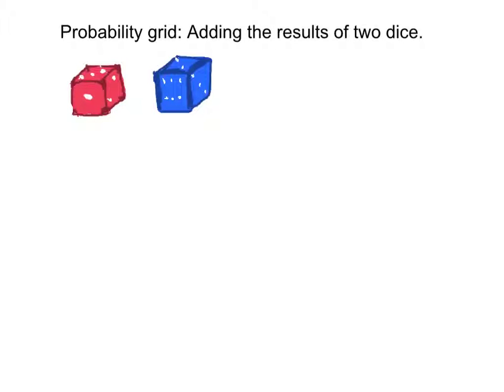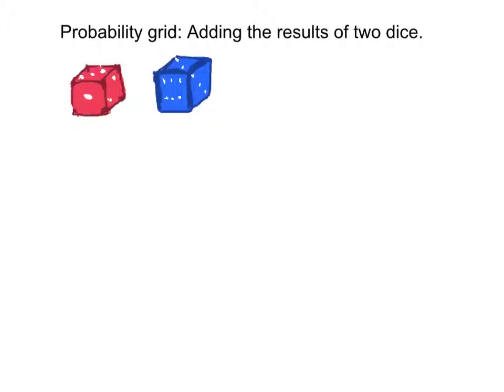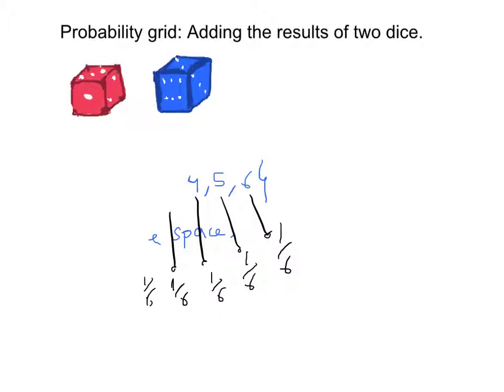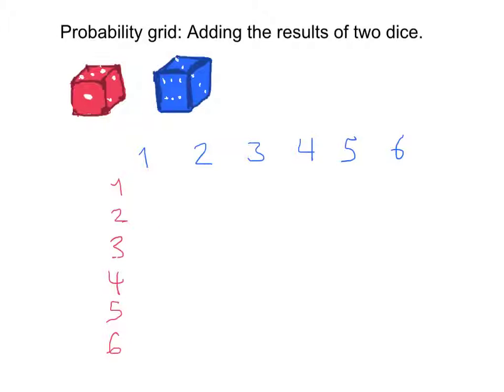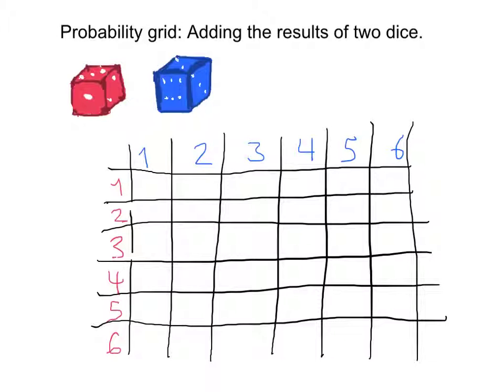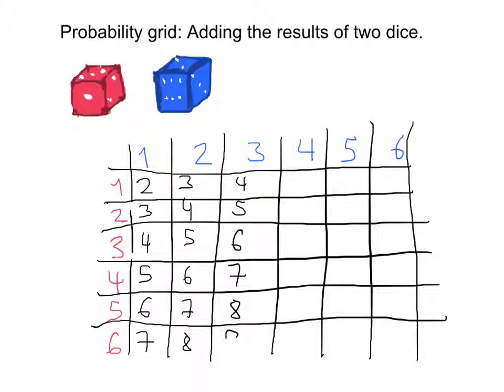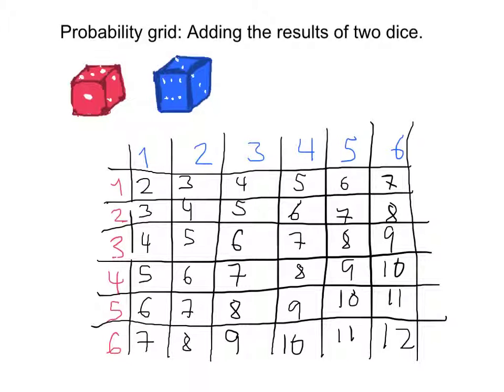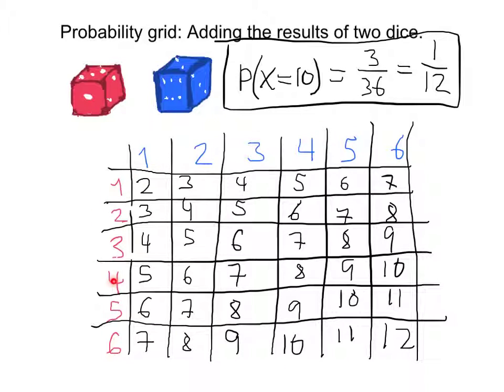Probability Grid (contingency tables)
Following our exercise in class, this video makes sure we all understand the ideas of sample space and contingency tables.